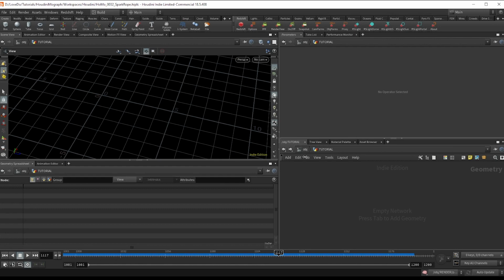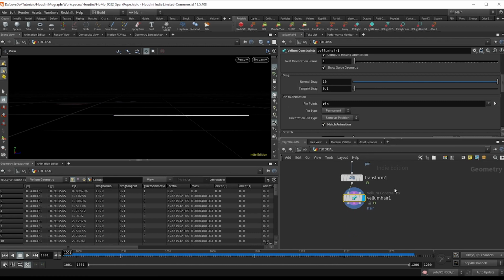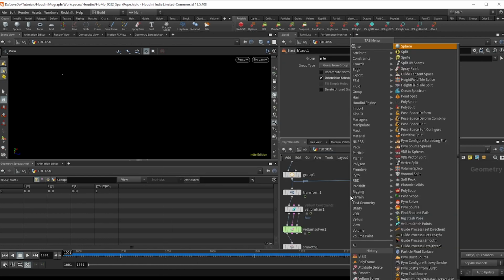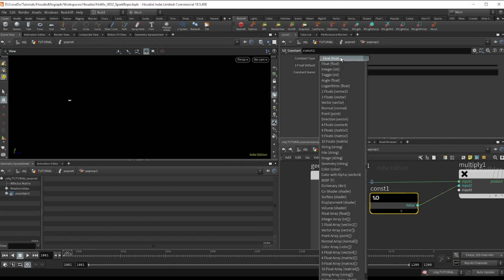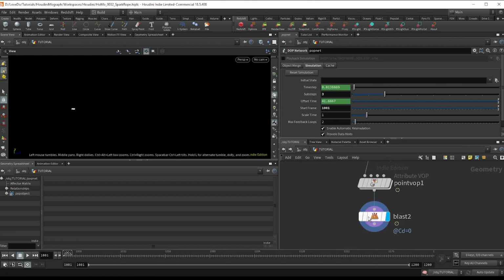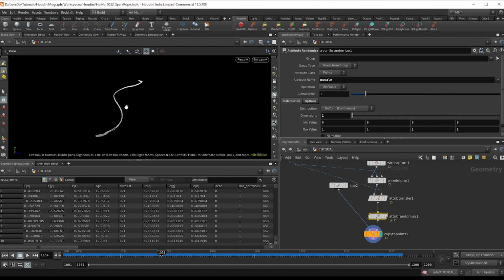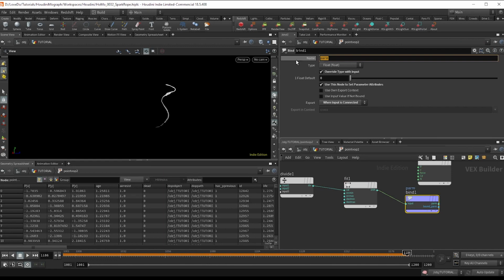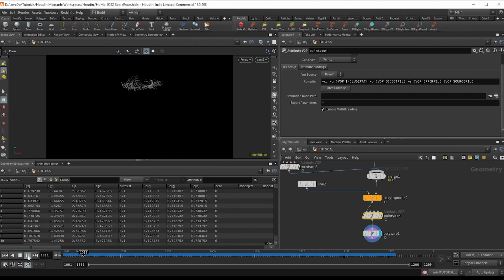Doctor Strange Spark Rope - Houdini For MoGraph Ep0032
New Portfolio Site is Learn how to create a rope made of sparks similar to the effect used in Marvel's Doctor Strange.